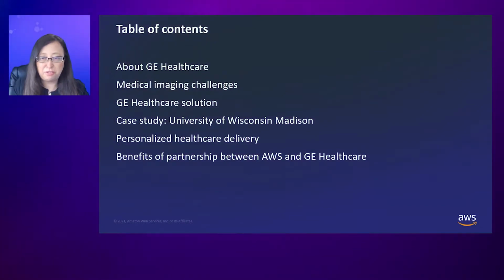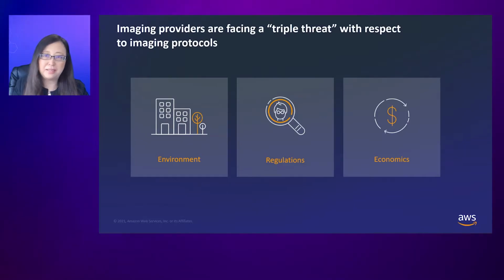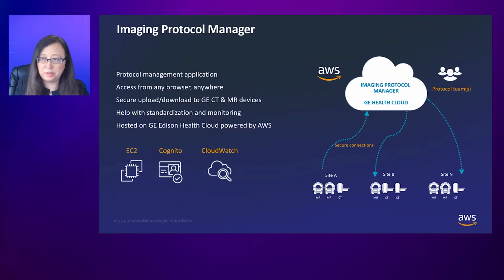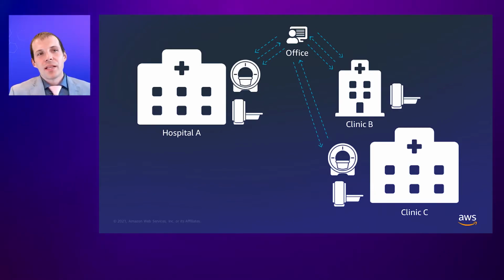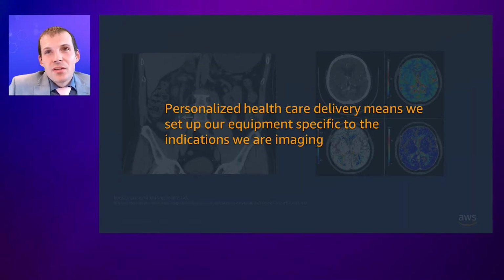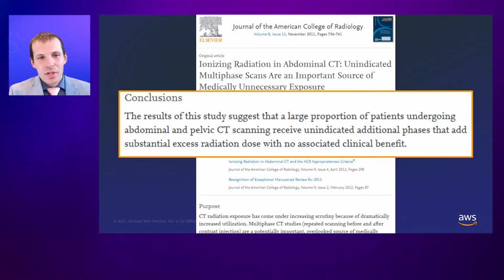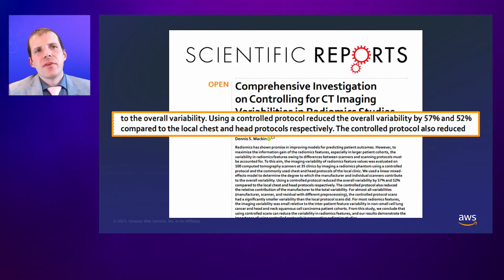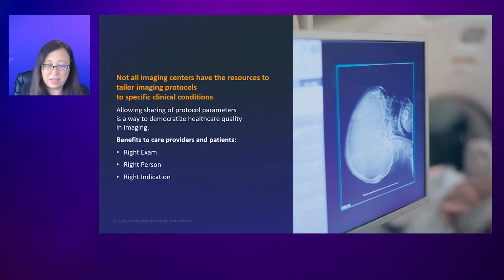HCLS Symposium 2021: GE Healthcare and University of Wisconsin Madison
Hear Yaxi Shen & Timothy P. Szczykutowicz present - 'Remote management of protocols - the future, today'.